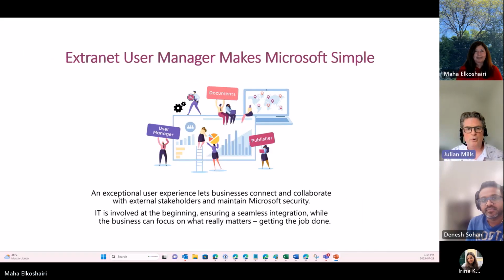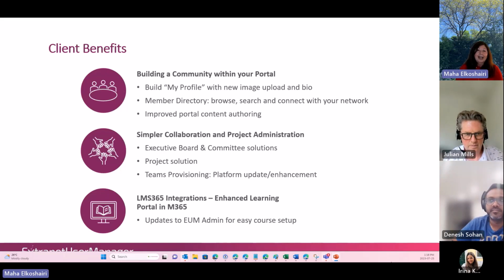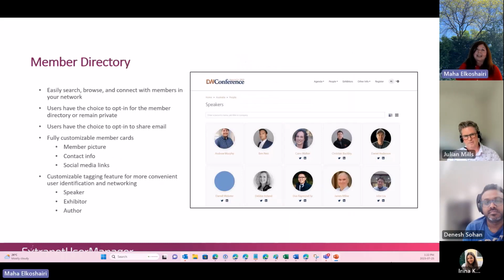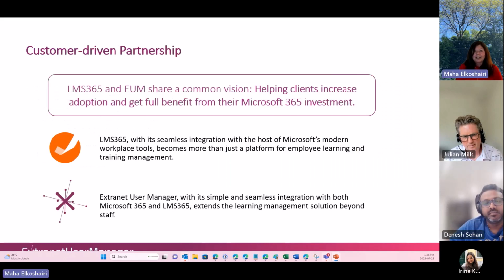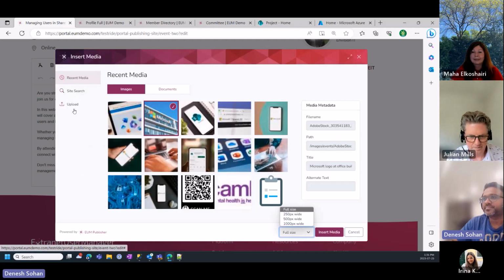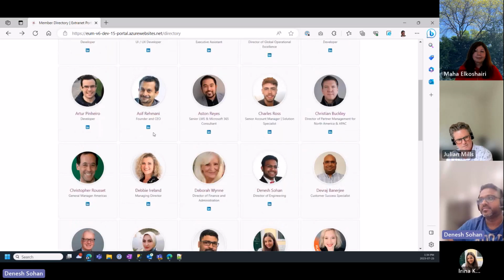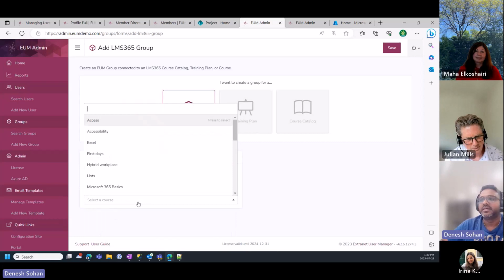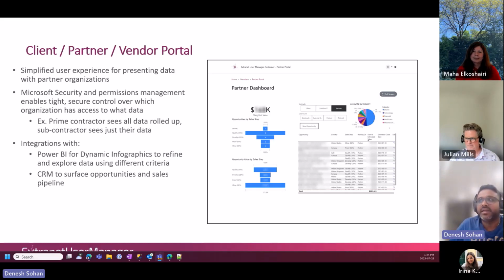EUM Dev 14 Release Webinar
Join Julian, Maha and Denesh as they cover the latest and greatest features of EUM's newest release, Dev 14. This release is available as of June 30th, 2023.